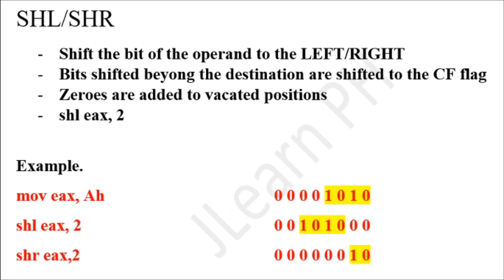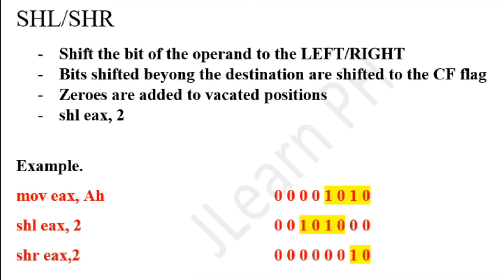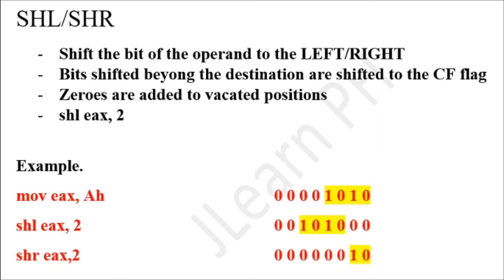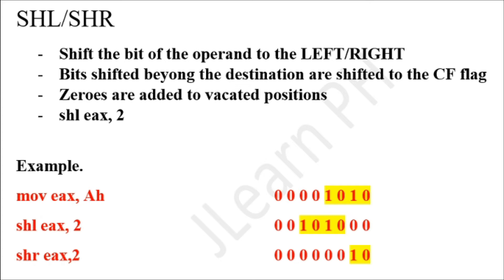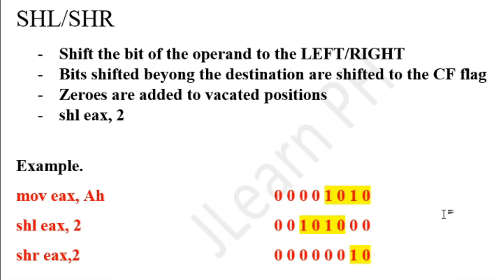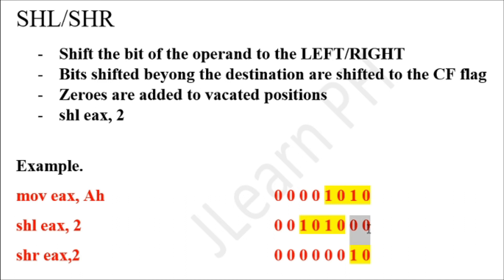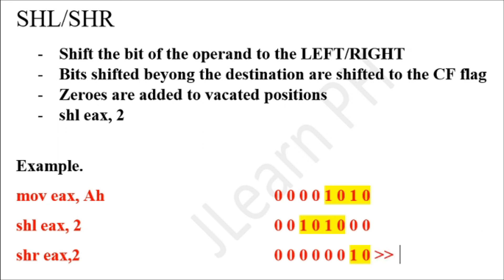SHL and SHR Instructions | MASM32 Assembly Programming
In this video, you will be learning about the SHL and SHR Instructions

SHL  - shift to the left
SHR - shift to the right